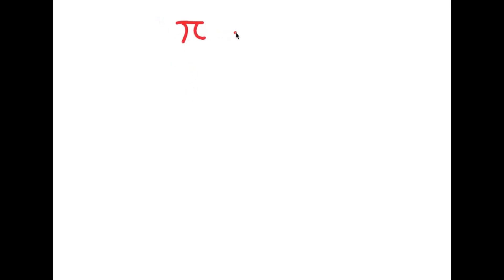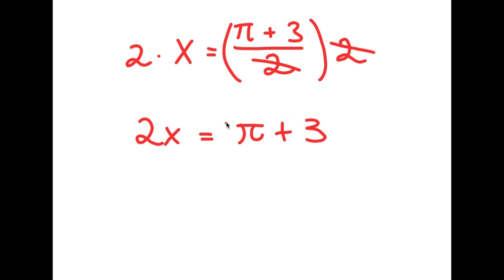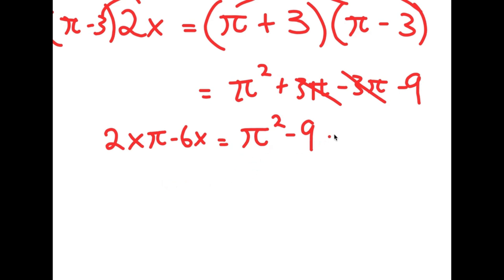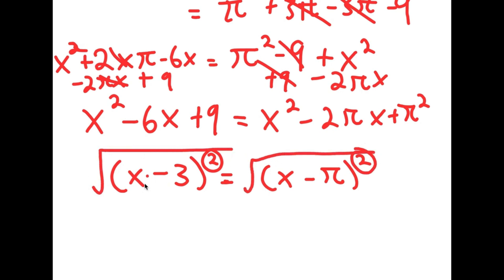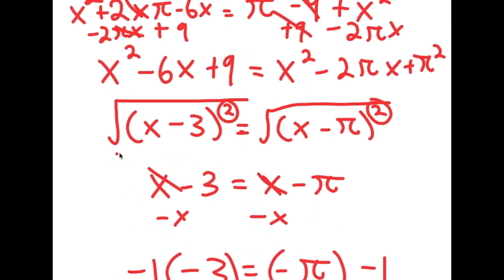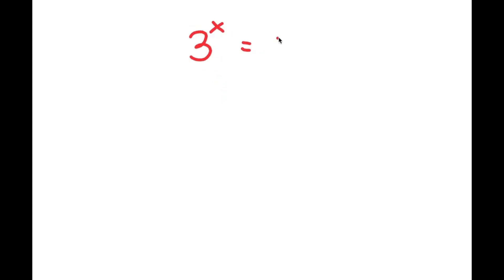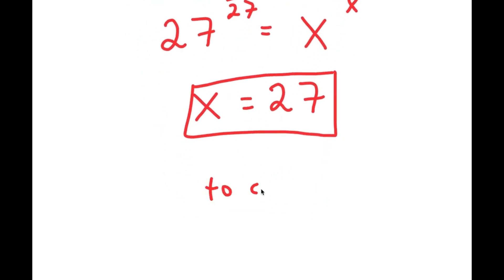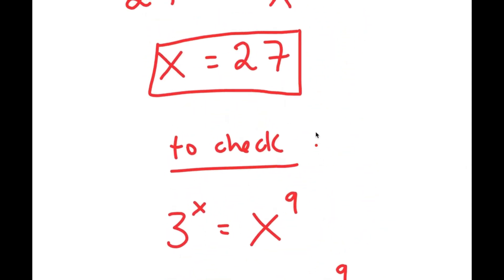Proof Pi = 3 | You were lied to all these years